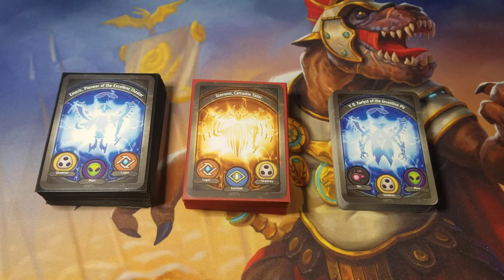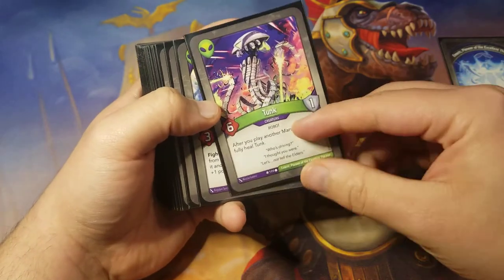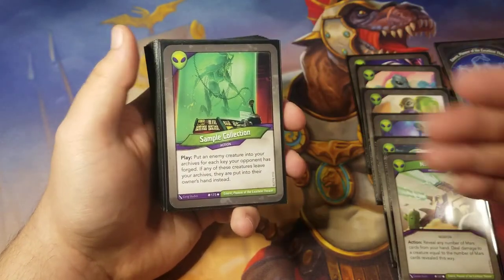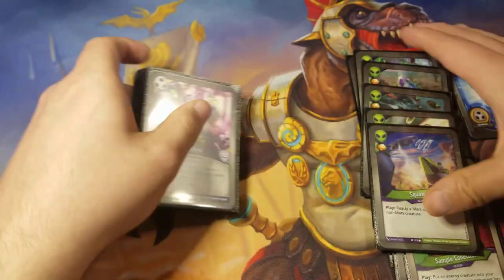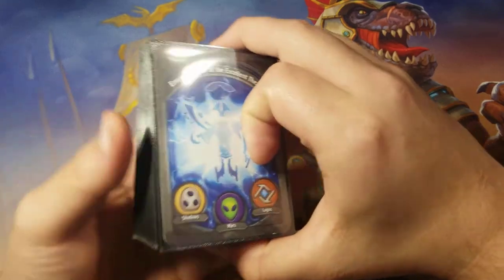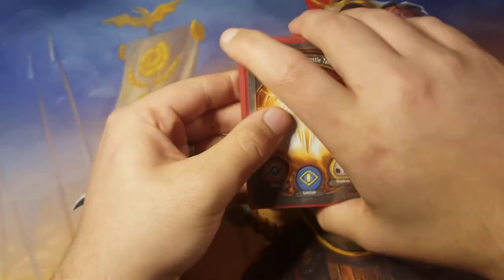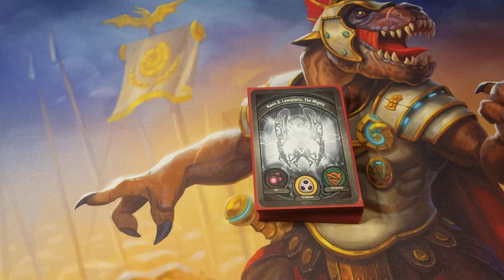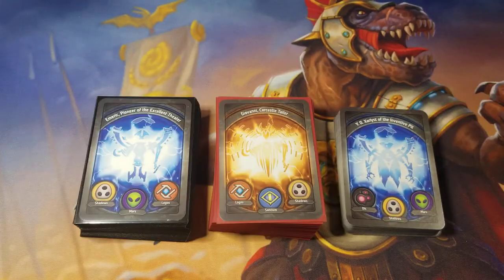Top 32 Vault Tour Deck Overview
Taking a look at the three decks I brought to the 2020 Albany Vault Tour and went 5-1 with to get top 32!